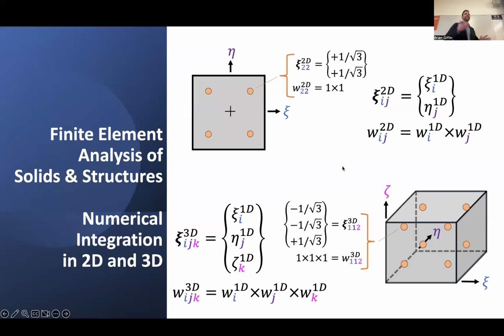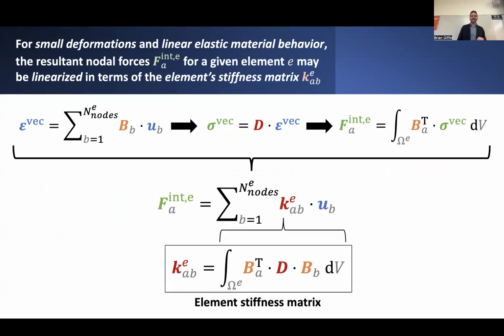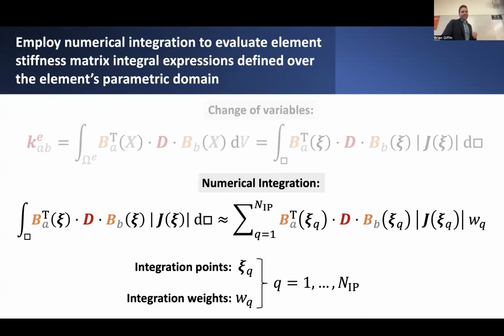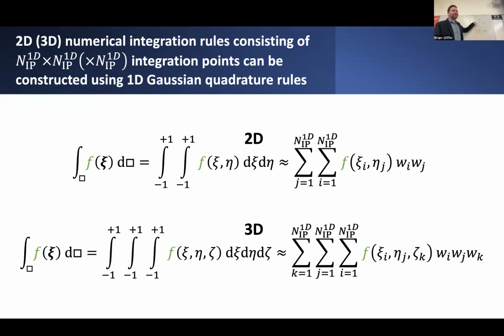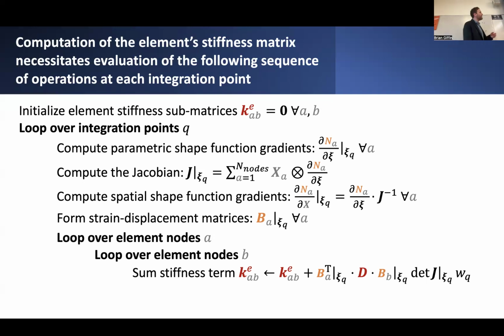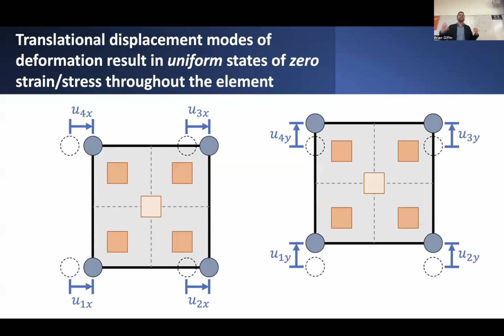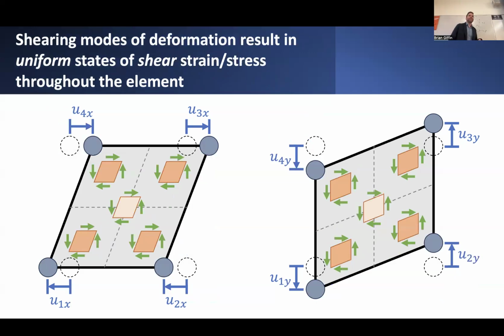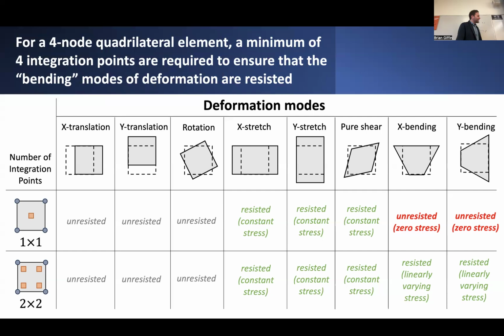Numerical Integration in 2D and 3D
A lecture on the subject of numerical integration for quadrilateral and hexahedral finite elements, presented as part of a graduate-level course on Finite Element Analysis for Solids and Structures.